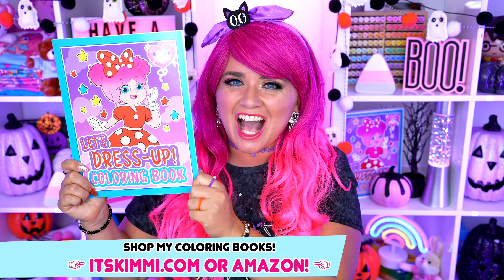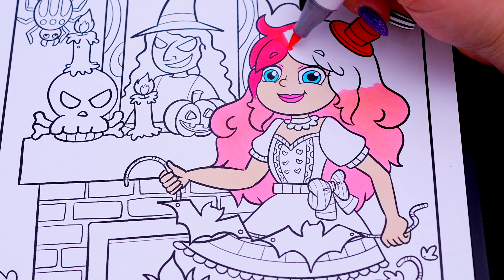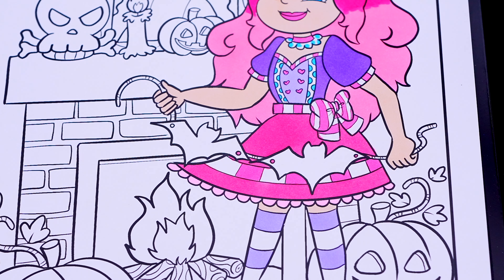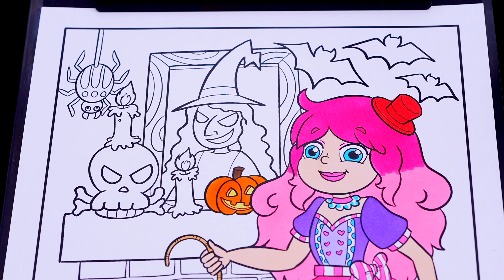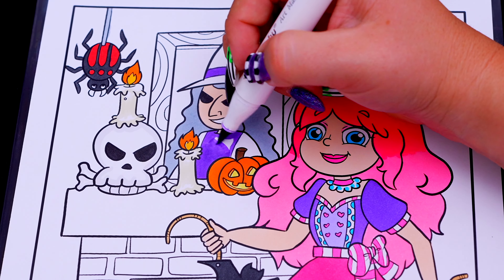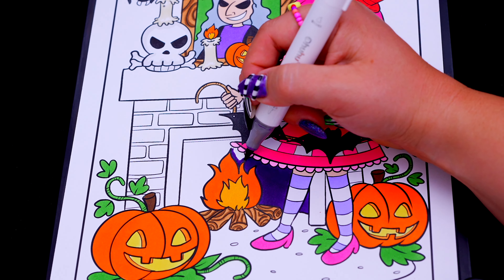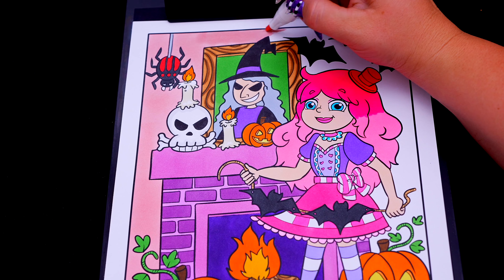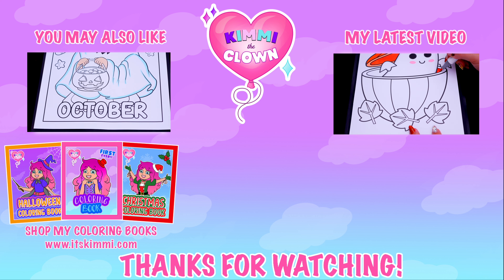Coloring Kimmi The Clown Halloween Coloring Book Halloween House Coloring Page | Ohuhu Art Markers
Hey everyone, and welcome to Coloring With Kimmi The Clown! Today I'm going to color in my "Kimmi The Clown Halloween Coloring Book"! Watch me color a picture of Kimmi The Clown decorating her house for Halloween using @ohuhuart_official  Ohuhu art markers! I had so much fun coloring in this awesome book and watching my picture come to life! Great activity for anyone who loves Halloween, coloring, drawing, painting or being artistic! HAVE A COLORFUL DAY!!! ☺️